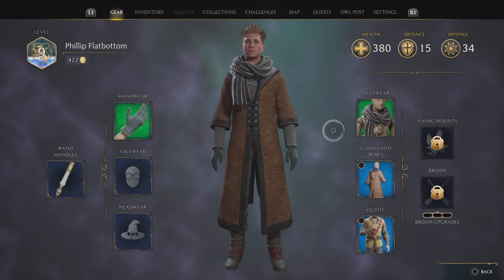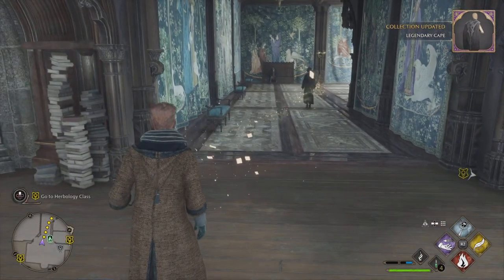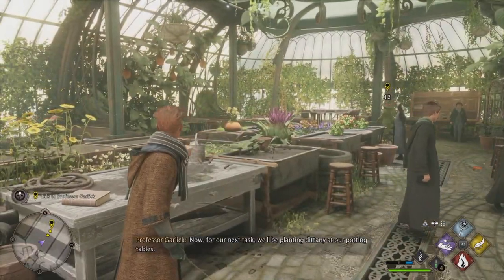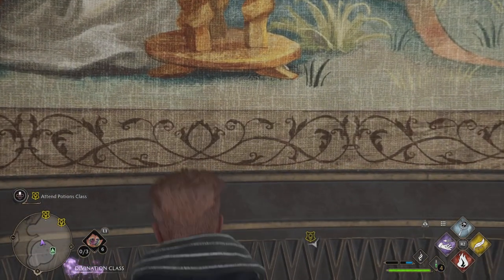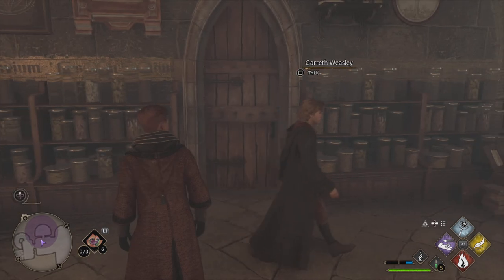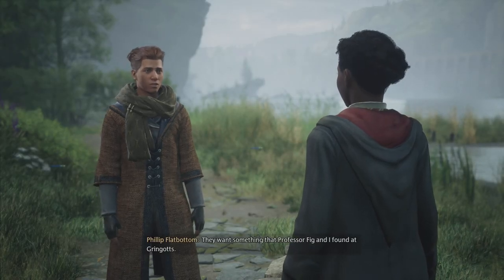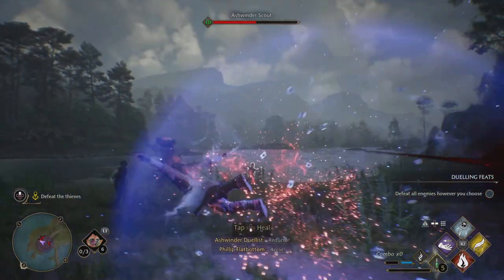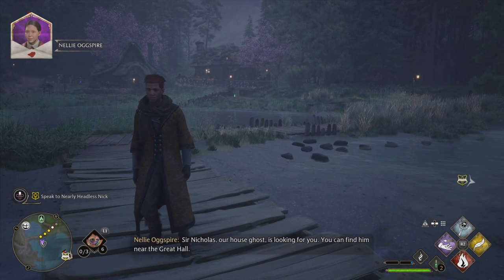Learning about them Herbs - Hogwarts Legacy: Ep 5 (Full Game)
Finally attend Herb & potions class